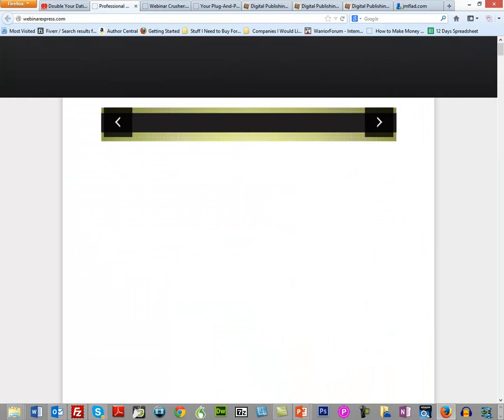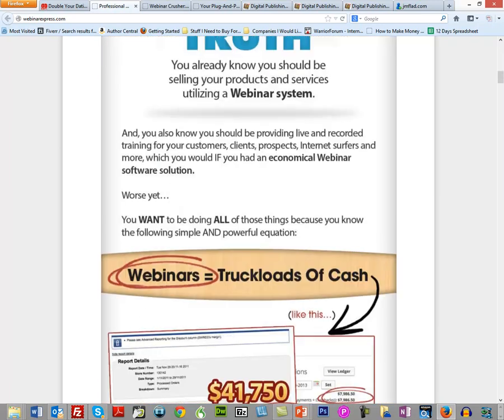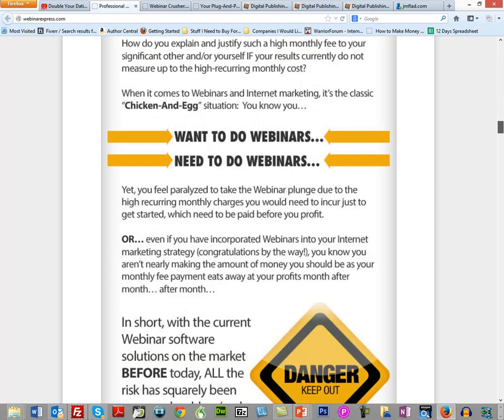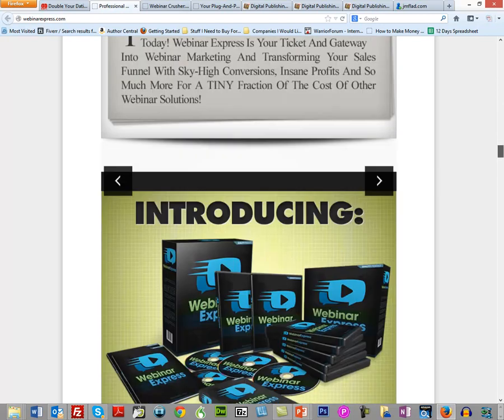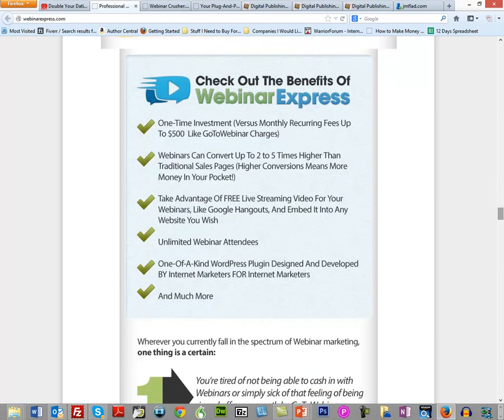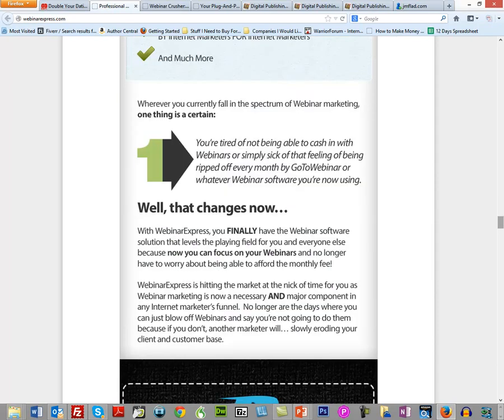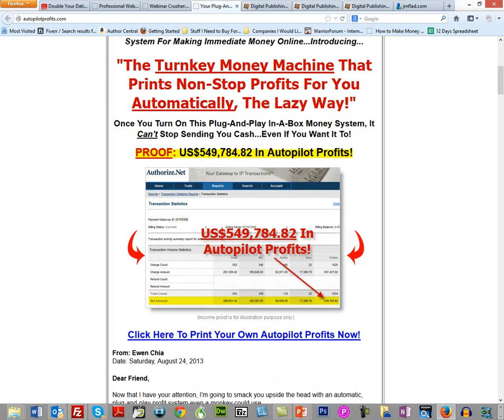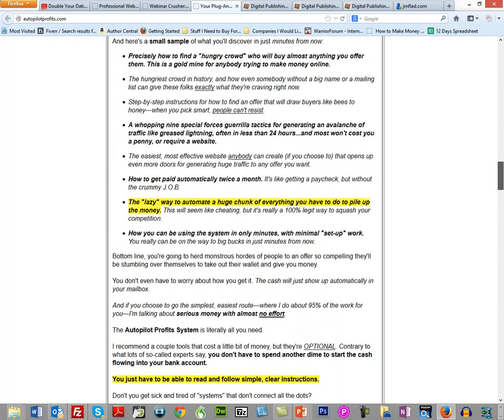Blogging-How to Increase your Conversions? Part 002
🔥 🔥 🔥 🔥Well-Hidden Money Making Secrets  inside this place🔥 🔥 🔥 🔥udy" here: shorturl.at/qxCQ8
Blogging-How to Increase your Conversions? Part 0010
Introduction how to increase conversions in your marketing.
in this video I go over a simple but effective trick I learned from my friend thaddeus strickland on
how to increase the conversion rate for your shopify store.
how to double your conversion rate in 2021.
Do you want to know how to increase conversion rate 2x with 1 simple sentence.
While there are many ways to increase conversions on your website  you can add any of these
3 simple plugins to your site in minutes — and best of all  they range from cheap to free...
Watch this short video to learn about simples tips that will help you get more sales via
your Marketing Blog or website.
✔Are you interested to make Money Online Via the 5 Major Business Model?
-Forex Trading
-Stocks Trading
-Real Estate Investment
-Cryptocurrencies

 🔥 🔥 🔥 🔥If Yes is your Answer to these questions, Here is the Address to go: shorturl.at/qxCQ8